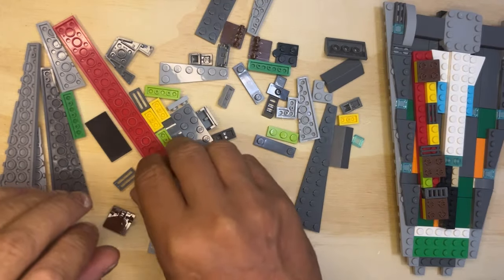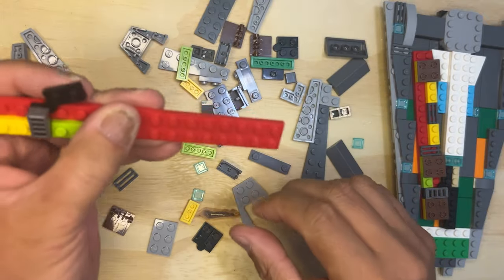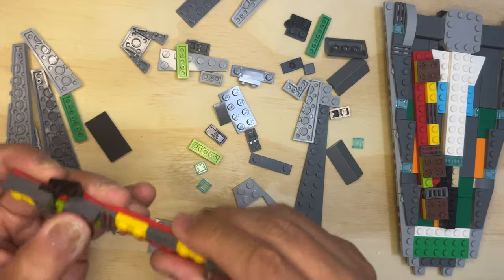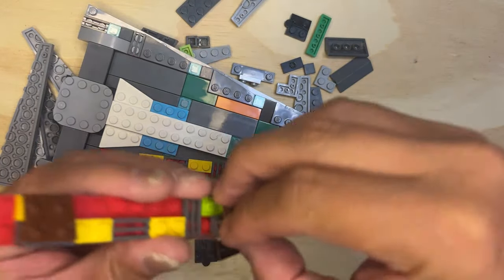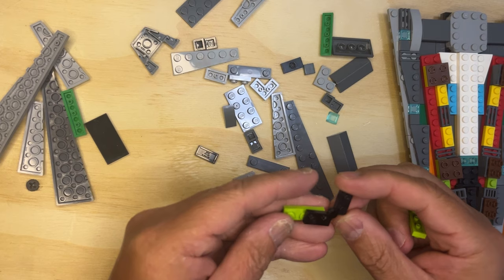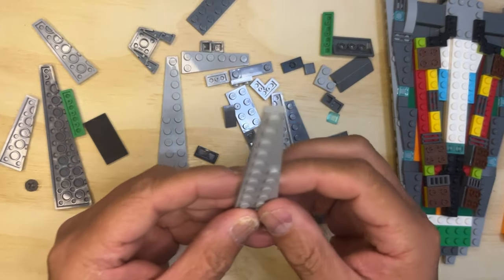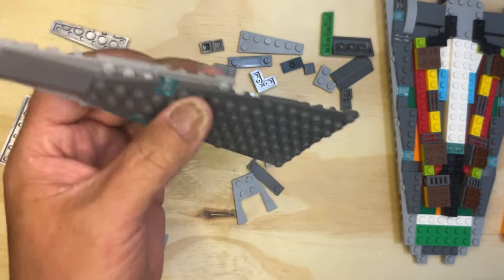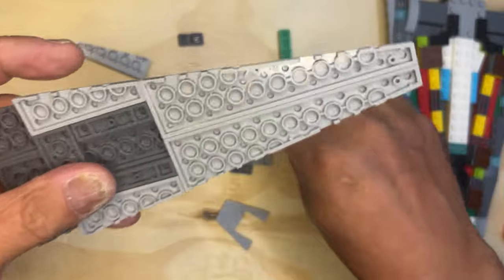Building the Executor Super Star Destroyer